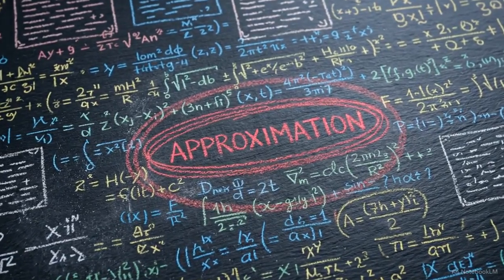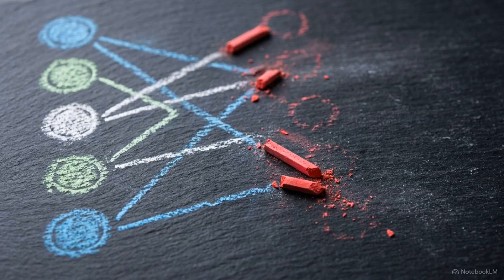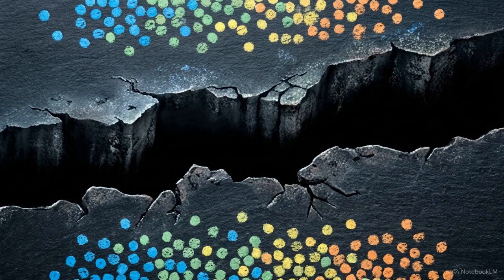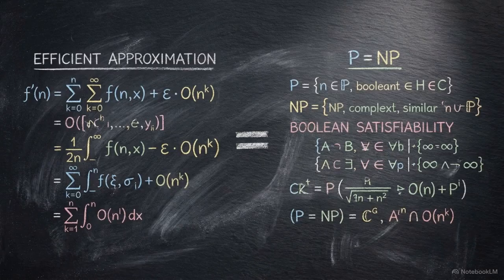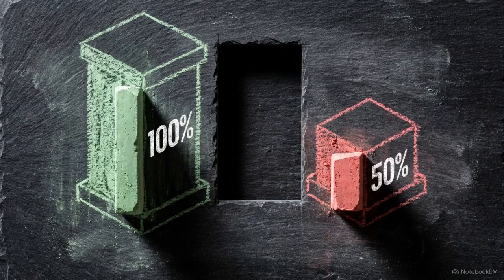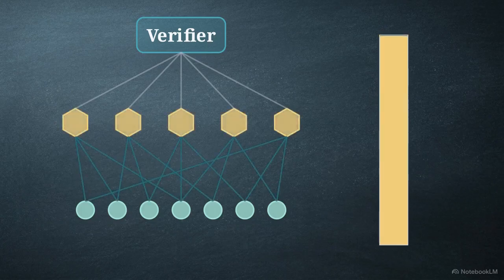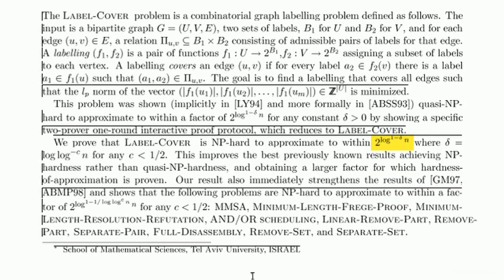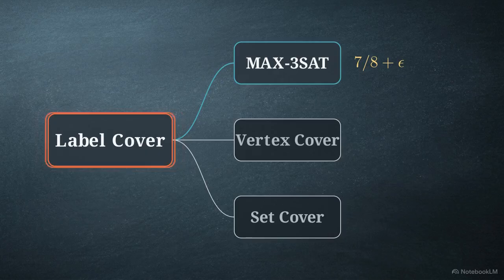The Mechanics of Gap Reductions: Why We Can't Approximate NP-Hardness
Ever wondered why some optimization problems aren't just impossible to solve perfectly in polynomial time, but are actually hard to even *approximate*? Welcome to the fascinating world of computational complexity and gap reductions!

In this video, we explore why standard reduction techniques fall short when analyzing approximations, and how gap reductions bridge that gap. We break down how these polynomial-time transformations map instances of NP-hard problems to instances of "gap problems"—where the algorithm must decide if an optimum exceeds a high threshold or falls below a low one. This framework is foundational for proving that problems like Max-Clique or MAX-3SAT cannot be approximated within specific factors unless P = NP.

* **Standard vs. Gap Reductions:** Why standard Karp or Cook reductions fail to preserve inapproximability gaps, and how gap reductions are explicitly engineered to maintain these ratios.
* **Gap-Producing Reductions:** How we can transform an exact decision problem (like 3SAT) into a gap version of an optimization problem, introducing a hardness gap where none originally existed.
* **Gap-Preserving Reductions:** How mathematicians transfer hardness between gap problems, maintaining the gap's width so that approximation barriers can be chained across entirely different problem classes (like from constraint satisfaction to graph problems).
* **The Role of the PCP Theorem:** Discover how the revolutionary Probabilistically Checkable Proofs (PCP) theorem acts as the engine for these reductions, utilizing randomized verifiers, completeness, and soundness to establish strict limits on approximation algorithms.

If you enjoy deep dives into theoretical computer science and algorithmic limits, make sure to like, subscribe, and let us know what complexity topic we should cover next in the comments!